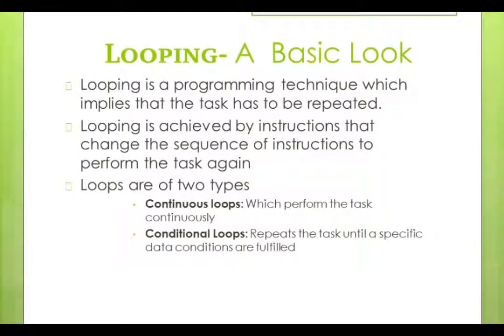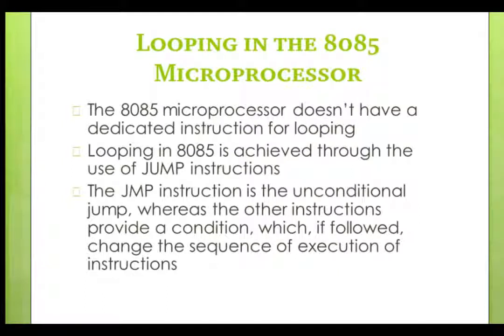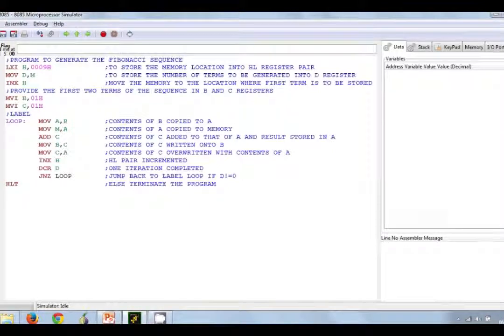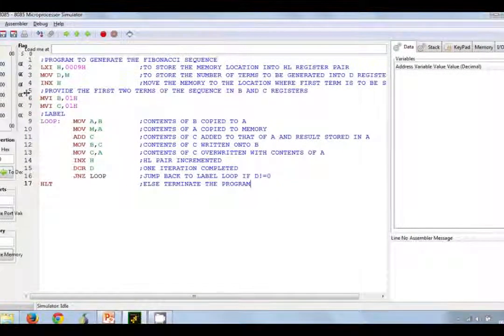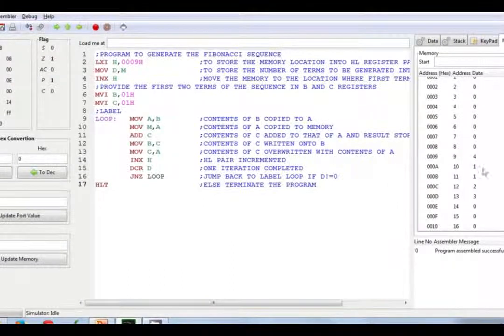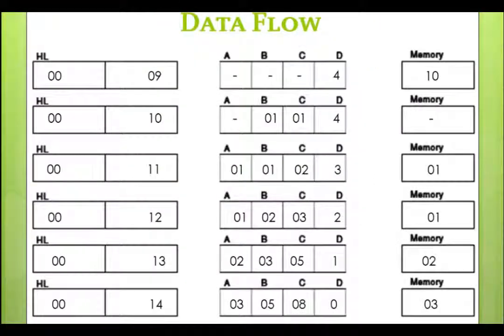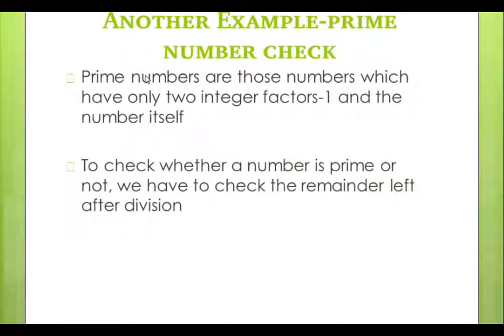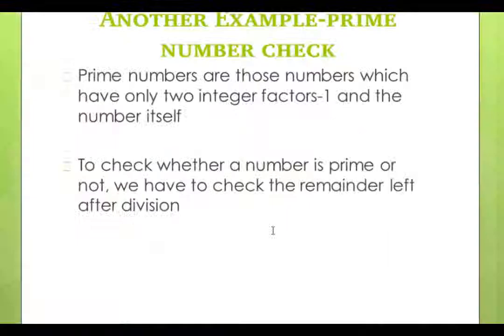Looping in 8085